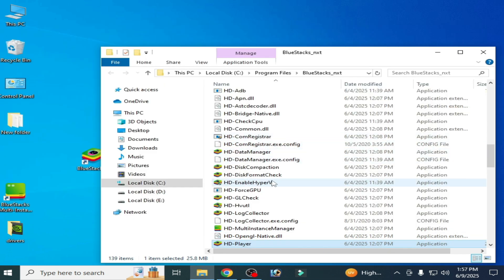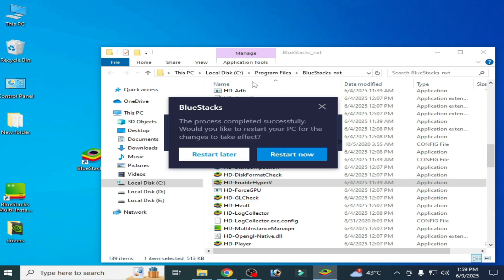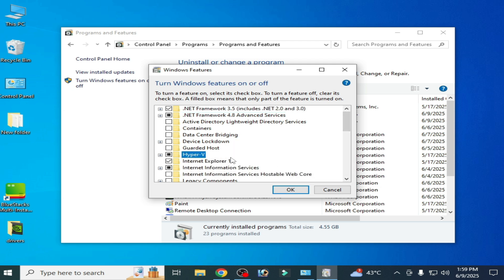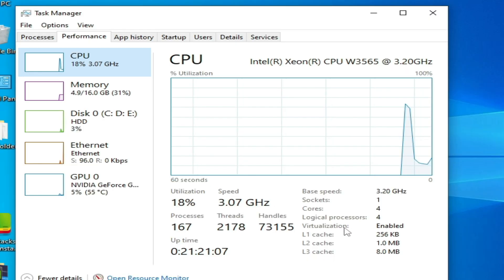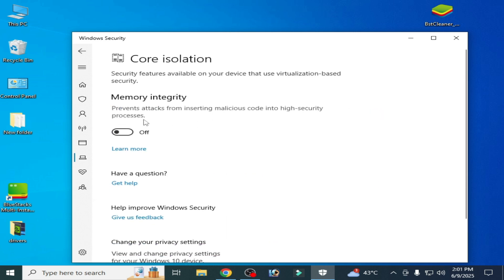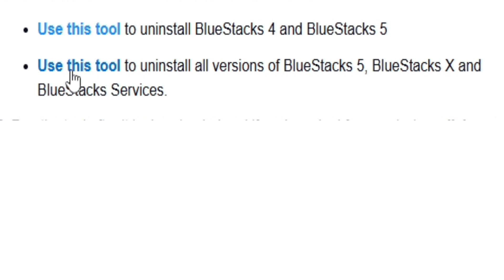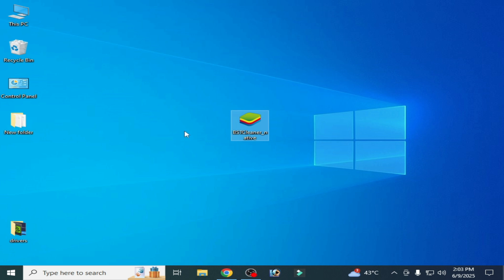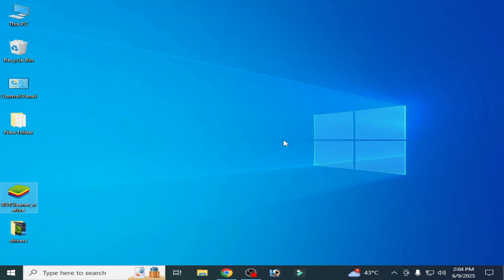Cannot start bluestacks please send a Problem report Fix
Hello Guys,
I have shown in this video Cannot start bluestacks please send a Problem report Fix.